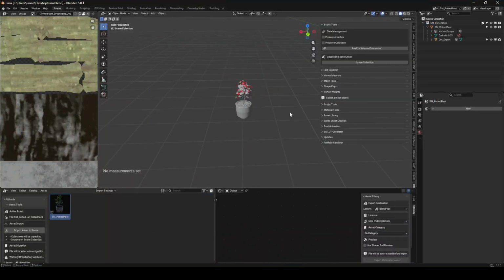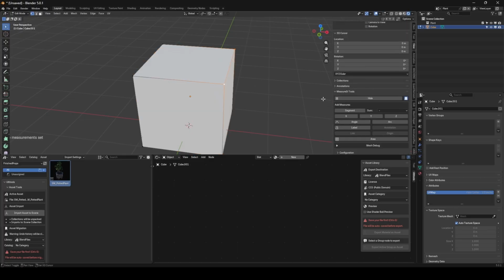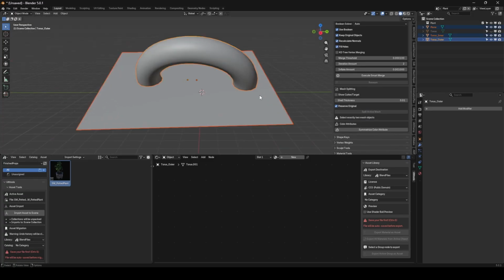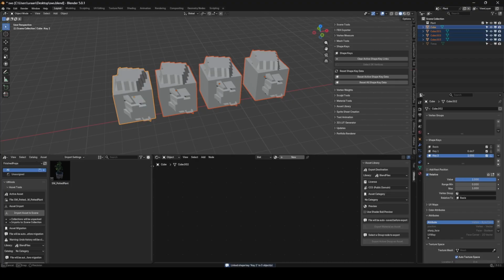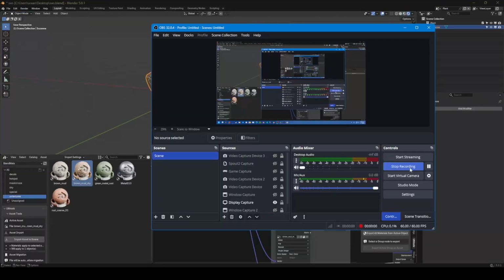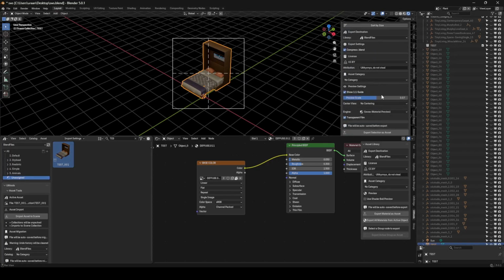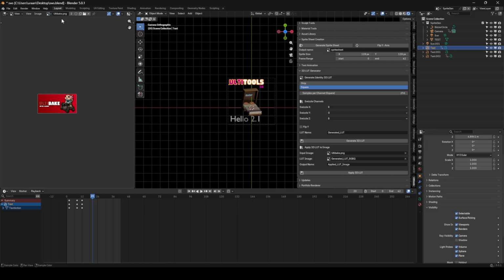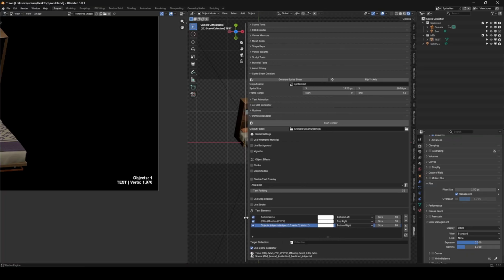Ultitools 2.0 - Various Blender Tools